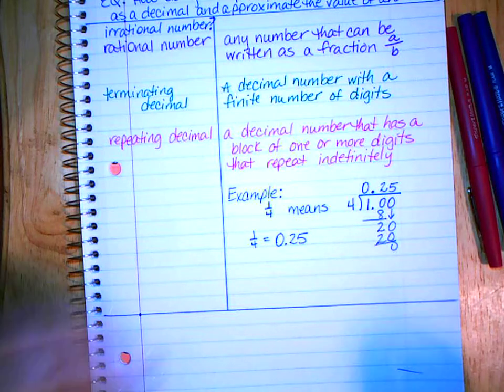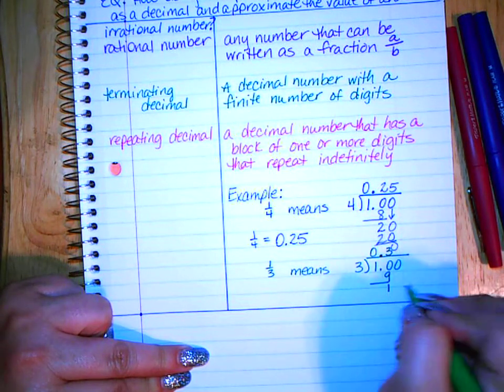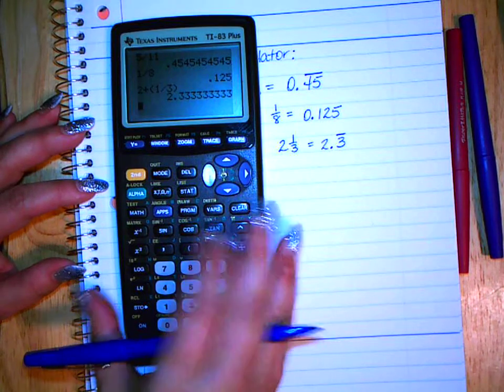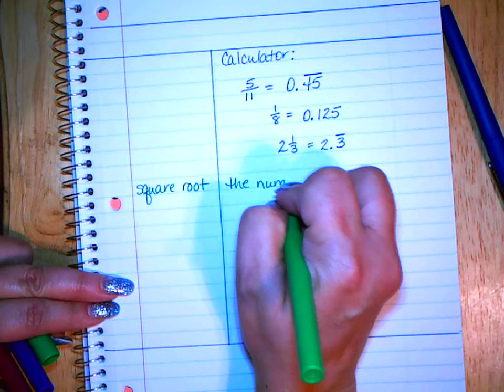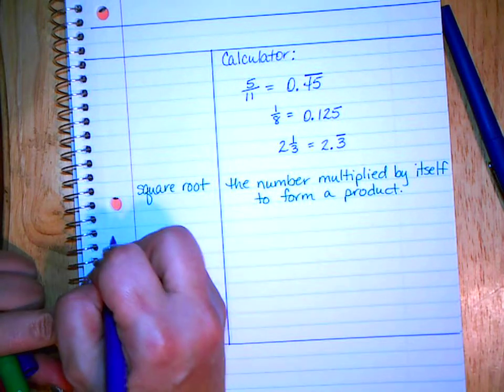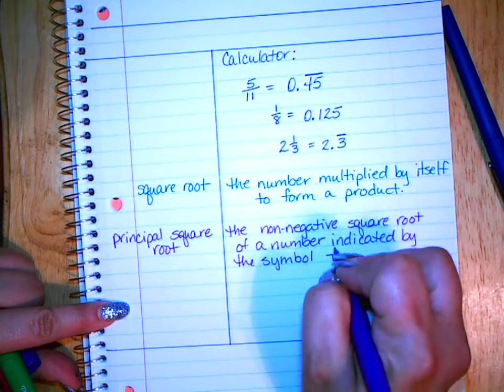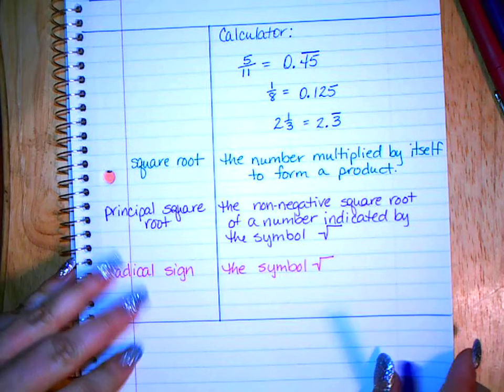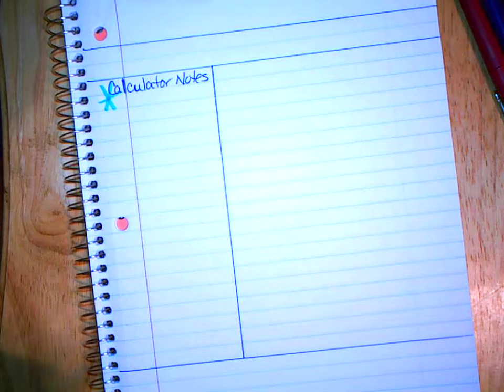1.1 Rational Irrational Numbers